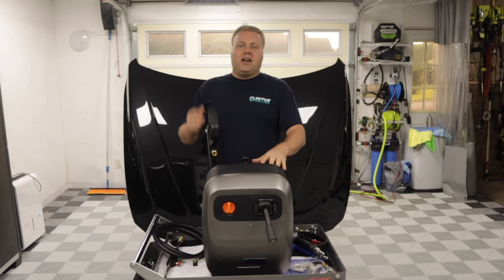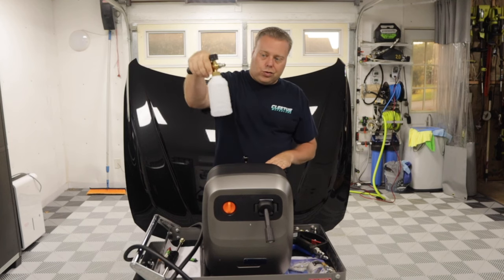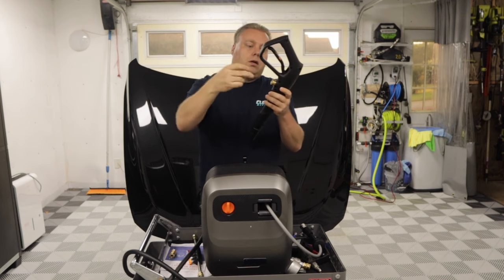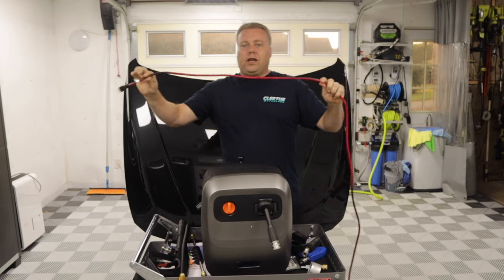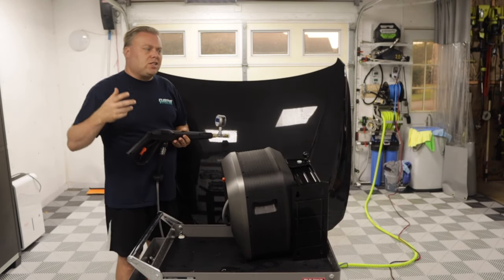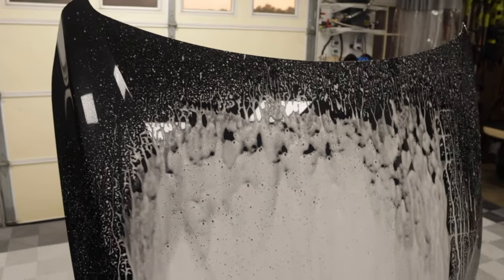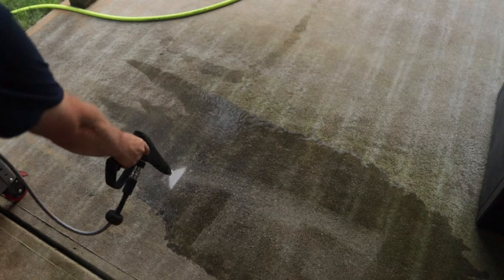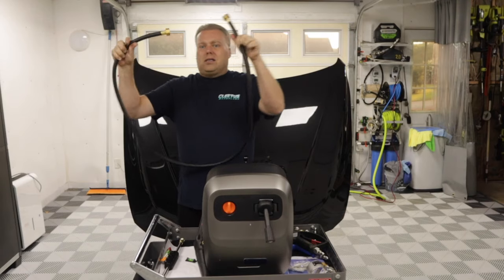Best All In One Pressure Washer?! | Giraffe Tools Grandfalls G20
Today we try out the new Giraffe Tools Grandfalls G20 All In One Pressure Washer. Is it the best all in one? Watch to find out and don't forget the bloopers at the end.

Grandfalls G20 on Amazon
Adapter to Shorten Spray Gun
Quick Disconnects for Hose
SGS28 Swivel Spray Gun
Essential Washer Swivel Gun

Products in Video:
SPTA Foamer and Sprayer
Uberflex 1/4 Hose
MTM SGS28
McKillans Stainless Kit
McKillans Nozzle Guard
MJJC 3.0 (Amazon)
Chemical Guys Bucket
Detail Guards Dirt Trap
Chemical Guys Cyclone Dirt Trap
Flexzilla Hose
Gilmour Sprayer - Walmart
Ryobi Whisper 730 Leaf Blower
Ryobi Whisper 730 Snub Nose
P&S Brake Buster

Wall Setup:
CR Spotless DIW-20
General Pump hose Reel
Jumper Hose
3/8 female QD coupler
Garden Hose Reel
Brass Garden Hose Angles
Two way splitter

M22 elbow items:
3/8 stainless elbow
m22 to 3/8 female
3/8 male plug